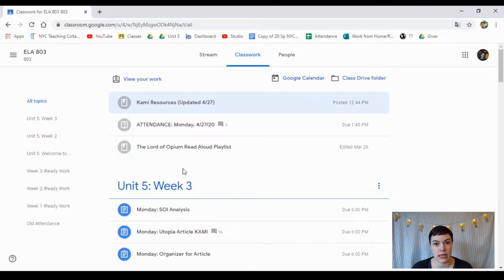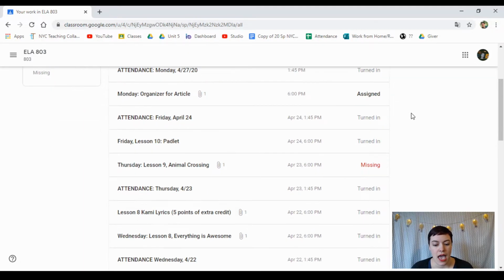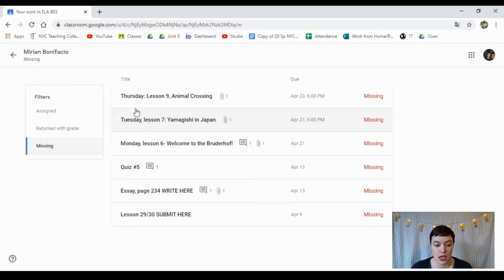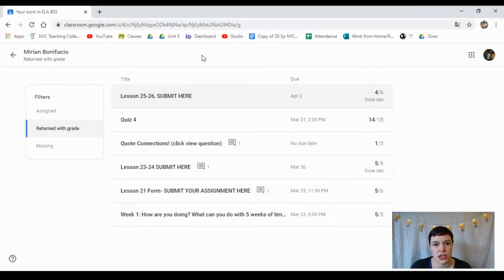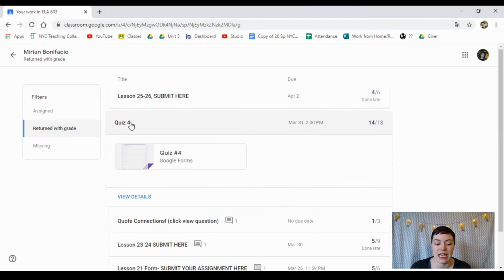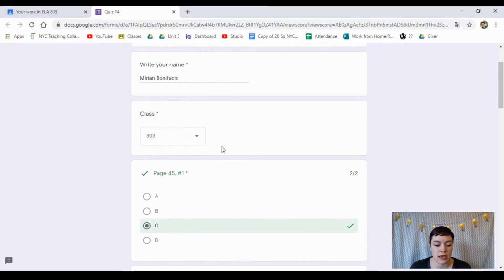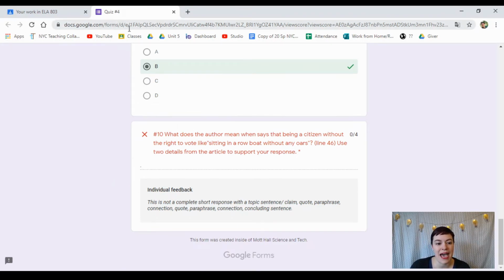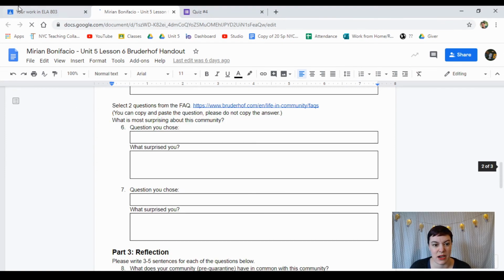How to Check Your Grades and Missing Work (For students)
At this point, "Missing grades" have been altered to reflect our grading policy. The "missing" tab won't help you as much. Look for "Not turned in" in the "graded work" tab for what you need to improve on.